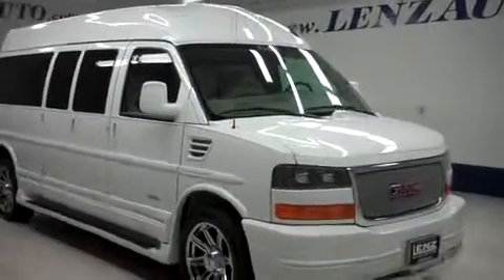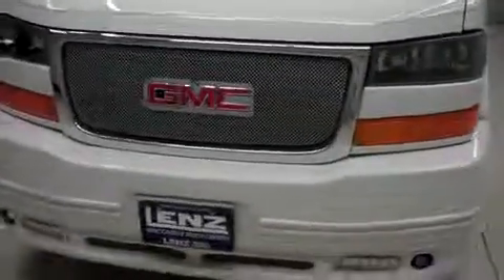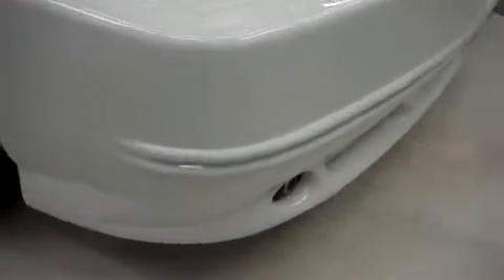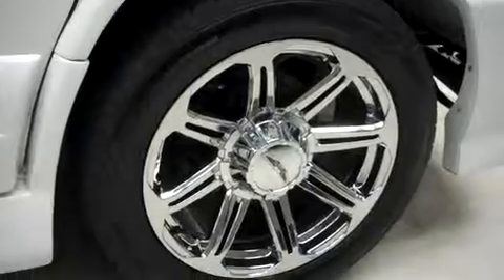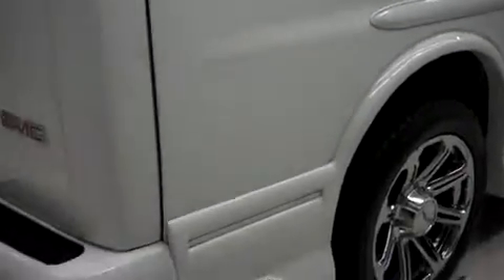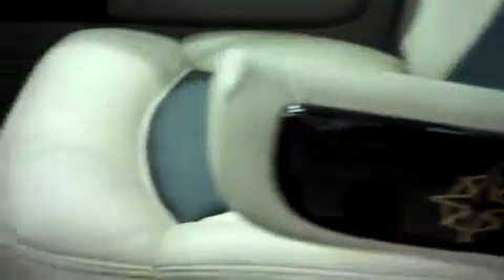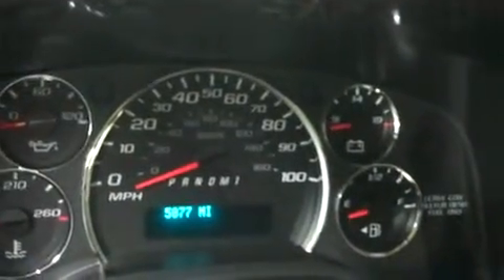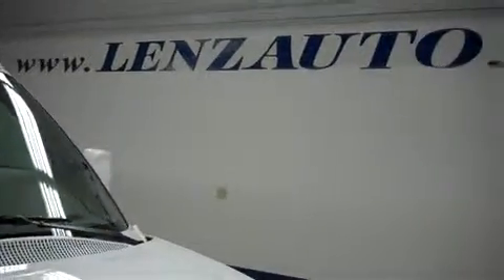2013 GMC SAVANA CARGO VAN Fond Du Lac, WI B7893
2013 GMC SAVANA CARGO VAN Fond Du Lac, WI
Stock# B7893

536 S. Seymour St

6.6L LML DURAMAX DIESEL MOTOR, SOUTHERN COMFORT ELITE CONVERSION PACKAGE, 9 PASSENGER, AUTOMATIC, 4X2 REAR WHEEL DRIVE, TAN LEATHER SEATING, WOODGRAIN TRIM, REVERSE SENSORS, 32' VIZIO TV WITH BLU RAY ENTERTAINMENT SYSTEM, CUSTOM OVERHEAD INSIDE COLOR CHANGING LIGHTING, POWER WINDOW CURTAINS, REAR SUNROOF, REAR SEAT THAT FOLDS DOWN INTO BED, CUSTOM BODY KIT, STABILITRAK TRACTION CONTROL, REAR AUDIO AND CLIMATE CONTROLS, KICKER SPEAKERS AND SUBWOOFER, REAR CAPTAINS CHAIR SEATING, TOWING PACKAGE( TRANSMISSION COOLER, HITCH, WIRING), ONSTAR, 3.73 LIMITED SLIP DIFFERENTIAL, NITTO NT850 265/50R20 TIRES, AFTERMARKET EAGLE ALLOY WHEELS, KEYLESS ENTRY, CD PLAYER, AM/FM RADIO IN FRONT AND BACK, SIRIUS SATELLITE RADIO CAPABILITIES, MULTI FUNCTIONAL STEERING WHEEL, BILLET STYLE GRILL, FACTORY FOG LIGHTS, L.A.T.C.H CHILD SAFETY SYSTEM, COMPASS WITH OUTSIDE TEMPERATURE DISPLAY, AIR, CRUISE, TILT, POWER WINDOWS, POWER LOCKS, DOUBLE REAR DOOR, DOUBLE PASSENGER SIDE DOOR, RUNNING BOARDS, FLOORMATS, OVERHEAD STORAGE COMPARTMENTS, CLEAN AUTOCHECK! THIS IS ONE OF THE CLEANEST 6.6 LITER DURAMAX DIESEL RWD CUSTOM VANS ON OUR LOT! MAKE YOUR MOVE BEFORE THIS SUPER CLEAN 4X2 IS GONE! 1-888-LENZ-TRUCK. VIEW OUR COMPLETE INVENTORY OF AROUND 500 VEHICLES ***If you are looking for financing Lenz Truck Center can help! We have on the spot financing! Bad Credit or Good we will work with our 17 banks to get you approved and for a great rate! If you live far away or close to us we make it our promise to make sure you are a happy customer before, during, and after the sale! Lenz Truck Center has been in business and family owned for 25 years! With a new generation taking over we plan on making this the place you and your children buy their next vehicle! Lenz Truck Center is the country's fastest growing dealership! Lenz Truck Center has grown from about a 40 vehicle inventory in 1999 to over 400 today! Our selection is unmatched in the industry with more high quality used trucks than anyone in the Midwest. All here in Fond du Lac, WI! All of our vehicles are Lenz Certified and ready to be delivered! All prices are plus any applicable state taxes and service fees. We will do our best to keep all information current and accurate, however the dealership should be contacted for final pricing and availability.